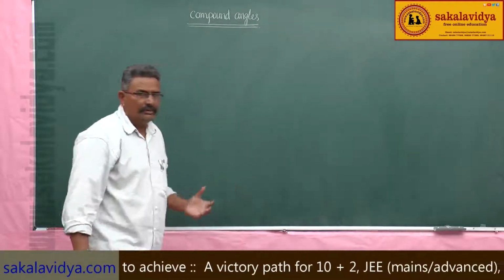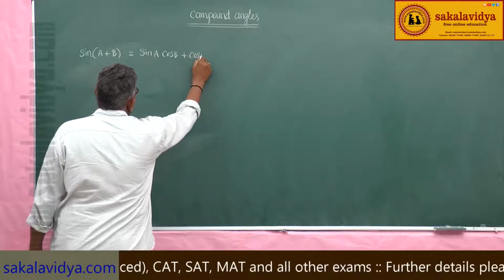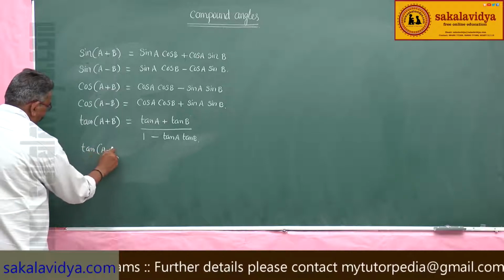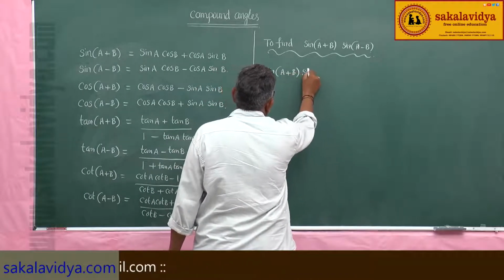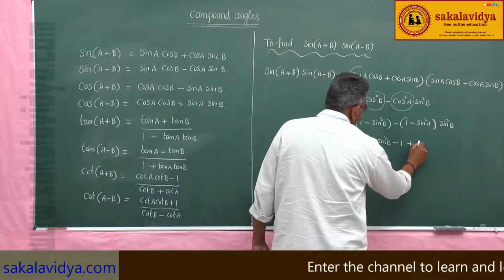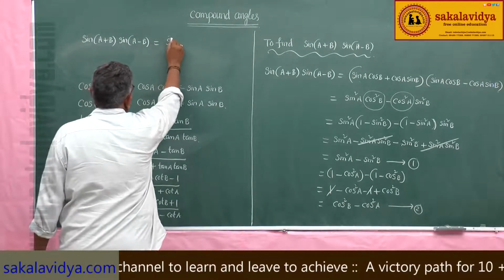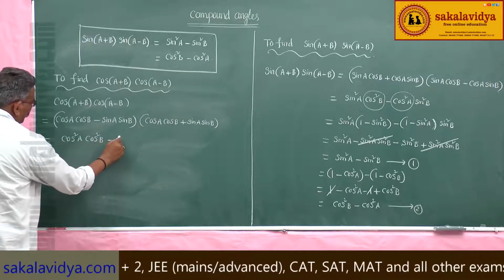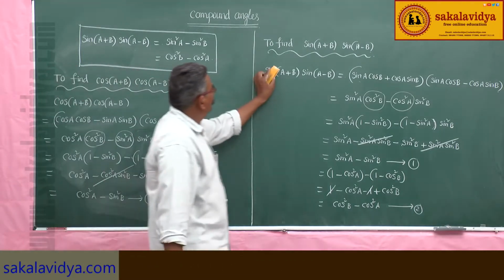COMPOUND ANGLES||PART 01||INTERMEDIATE 1A||AP/TS ||EXAM SERIES BY MURTHYSIR